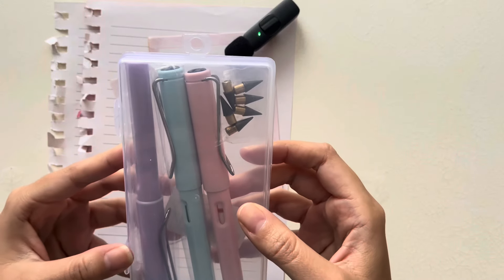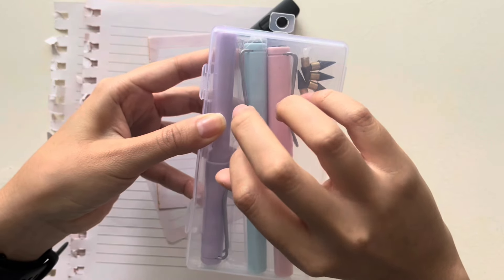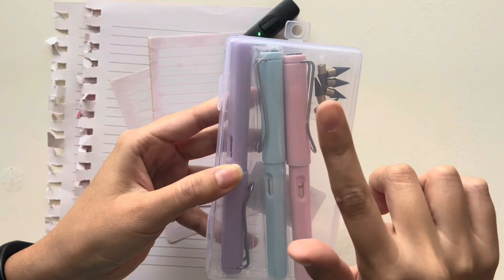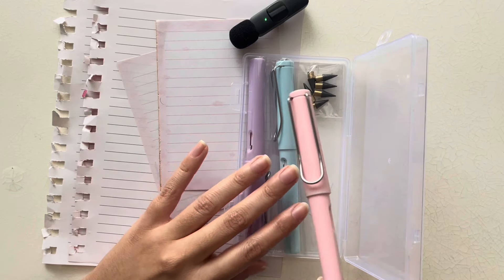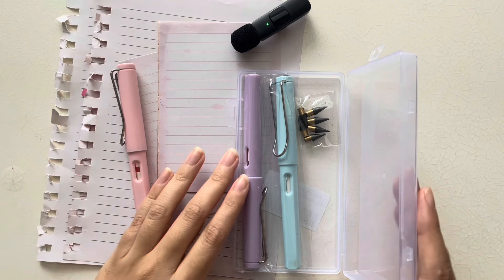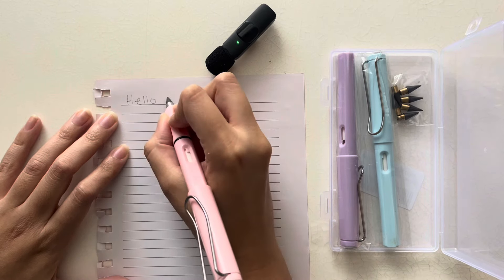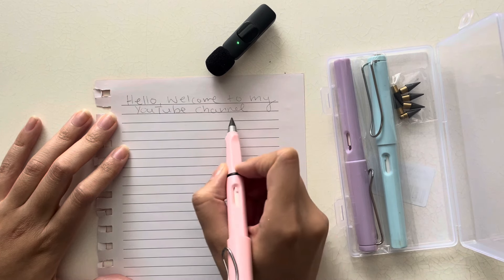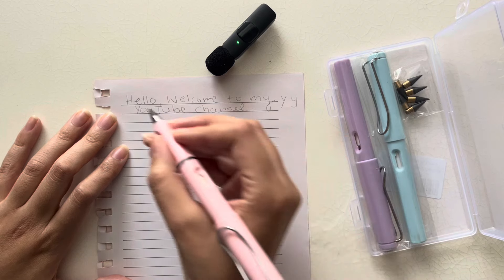ASMR test out the everlasting pencil with me (soft-spoken, tapping, paper & writing sounds)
While editing this I realized how much the volume of my voice modulates haha. I’m new to making ASMR so tips are welcome!

iPhone 13
Maybesta wireless mics
iMovie